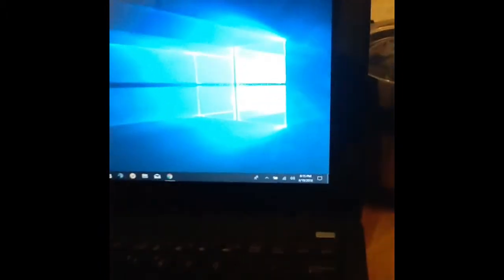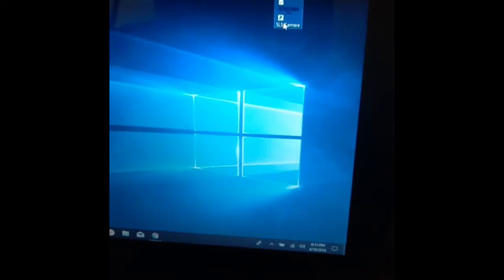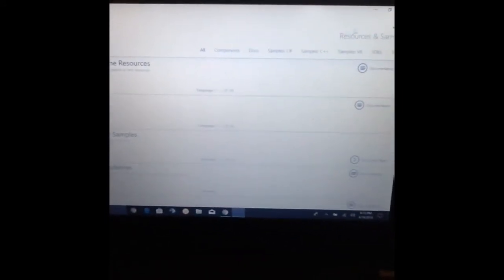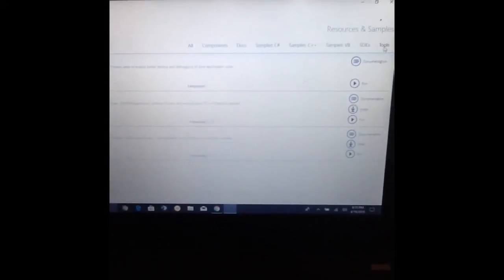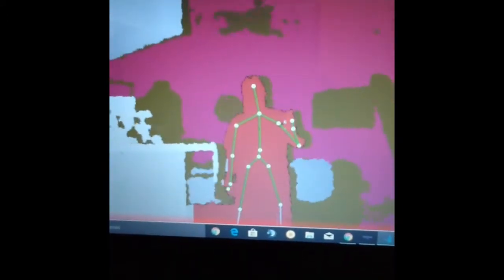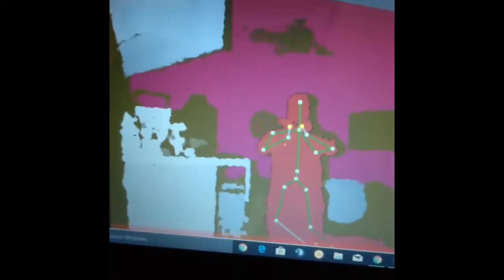Beyond Paranormal : DIY Build your own SLS Camera and save $$$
This is a short video on how to build your very own SLS camera and save yourself big $$$.

For the link to the software simply and search for
SDK 1.8 Kinect for Windows , it will bring up what you will need to download.

For the link to the AC adapter you just need order from Amazon or any online company similar.

I really hope this video helps anybody who may need it! Thumbs up the video if it helped!